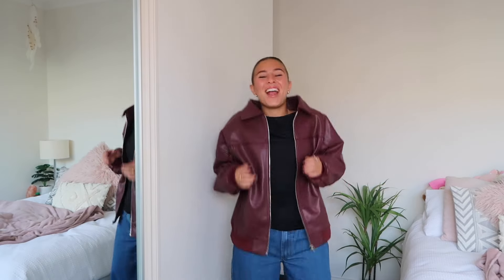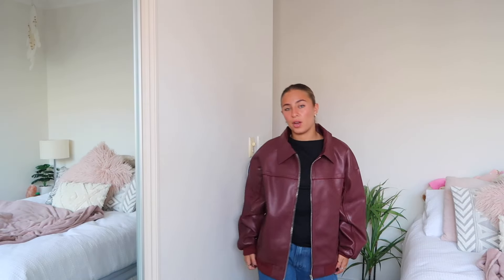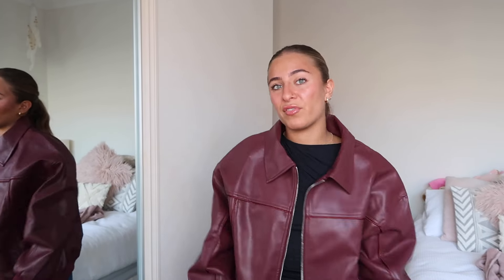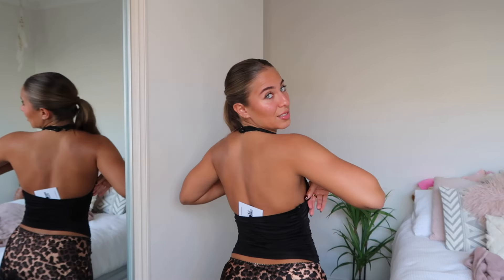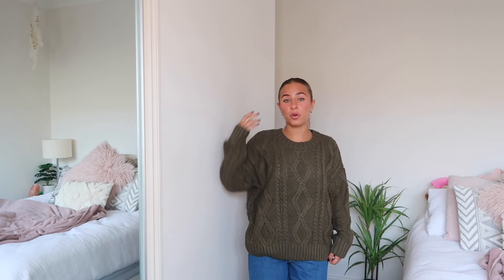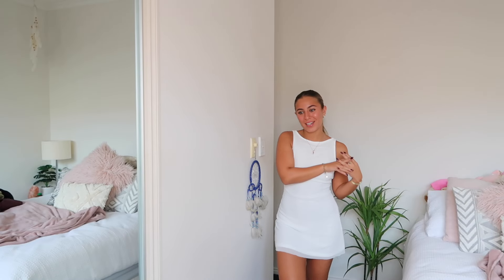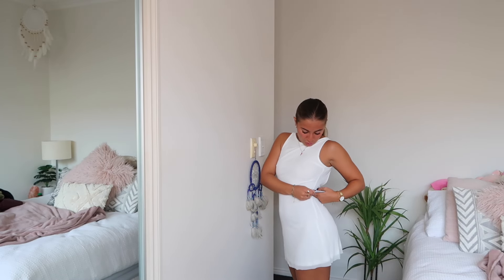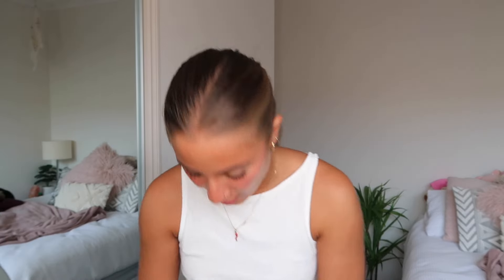WINTER WARDROBE REFRESH!!! PRINCESS POLLY TRY ON HAUL + DISCOUNT CODE (HELLO UNI OUTFITS)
HI MY LOVES! HERE IS A PRINCESS POLLY HAUL FEATURING SOME OF MY FAVE PIECES FOR WINTER WHICH ARE PERFECT FOR YOUR UNI WINTER WARDROBE AND ALSO FOR YOUR GOING OUT WARDROBE THIS WINTER! I haven't had the chance to buy winter clothes FOREVER so its so nice and refreshing to grab some pieces that are my style!

DISCOUNT CODE: RUBYLOVES TO SAVE 20% OFF

SONGS USED

Song: Justhea - Happy
Video Link

 • Justhea - Happy (Vlog No Copyright Mu...

Song: King CAAN - Silence feat. James Ty

ruby xxx